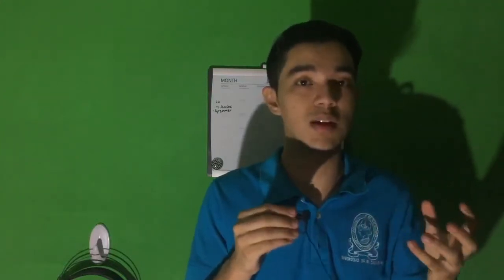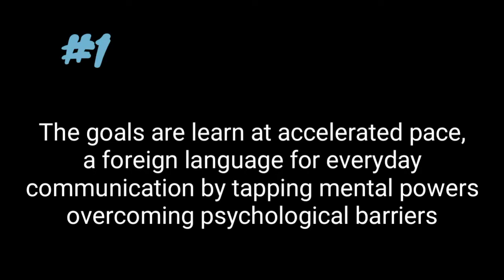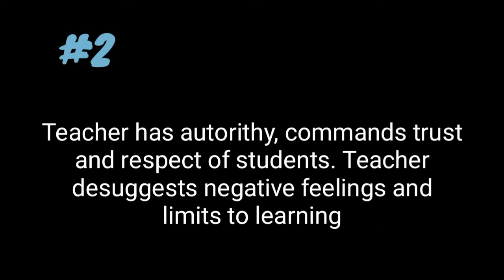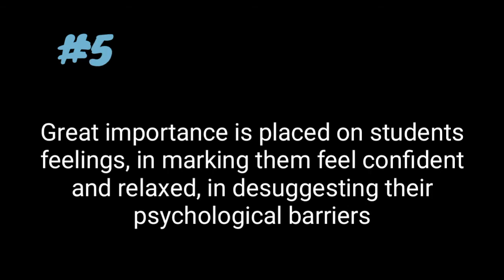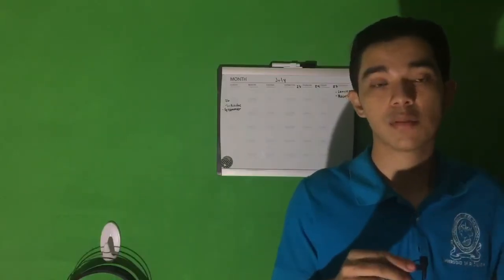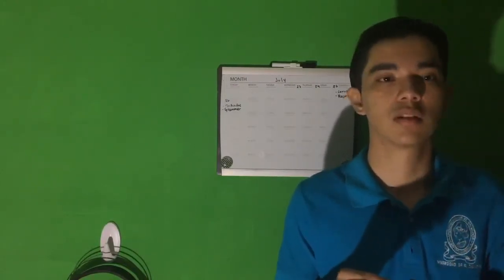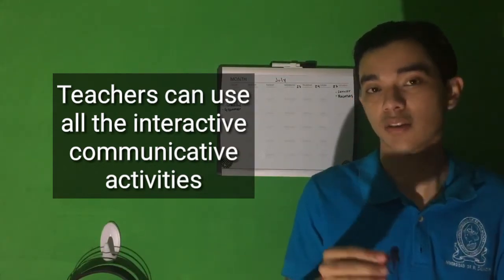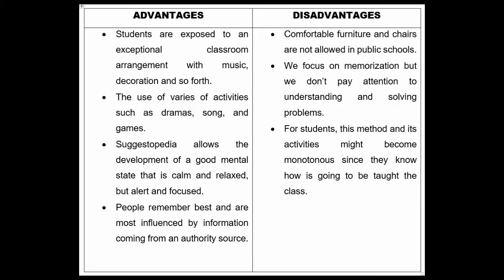Suggestopedia Method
I explain everything about this method